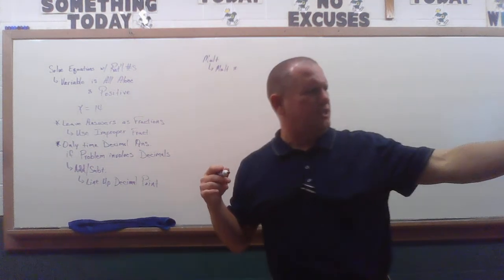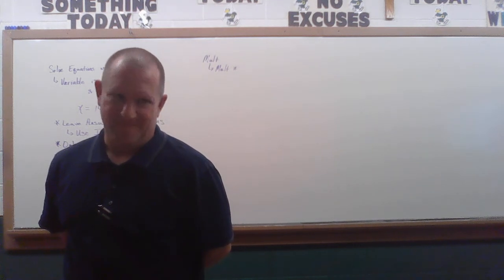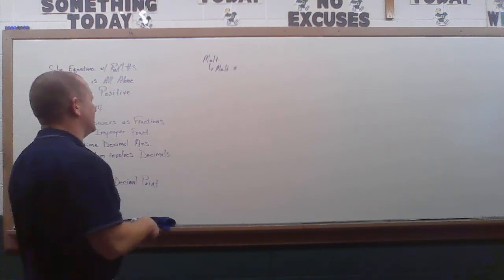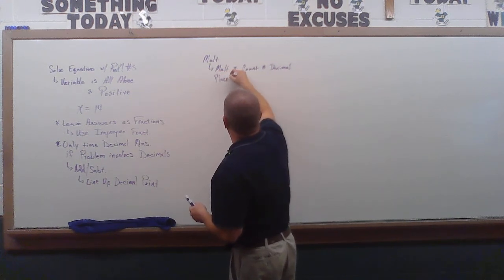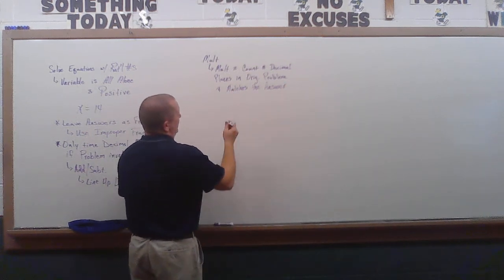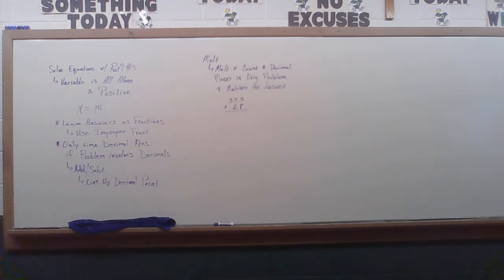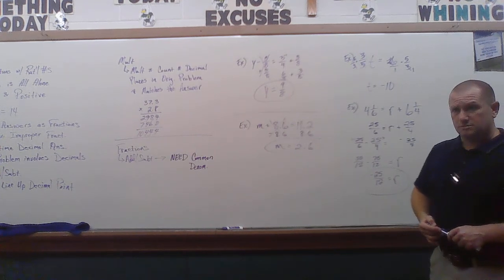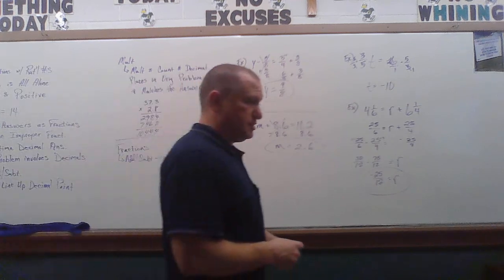7th, PA 5 9